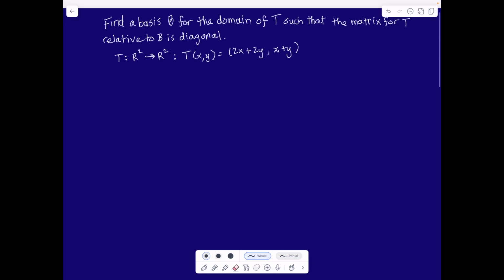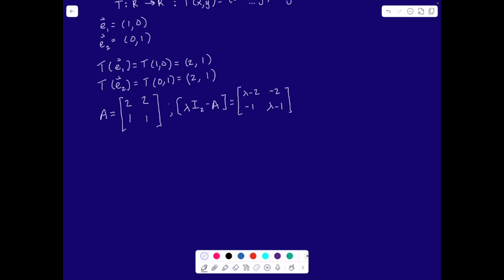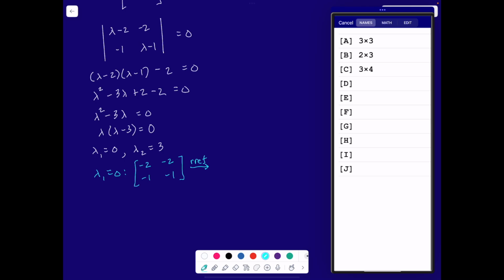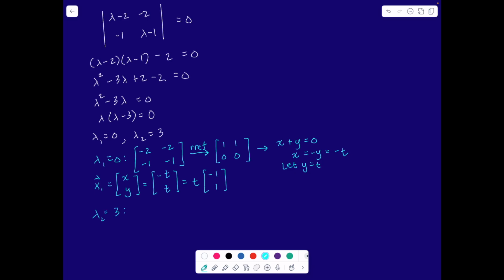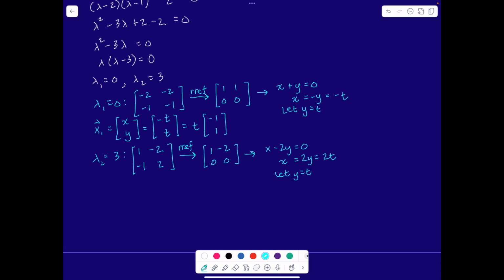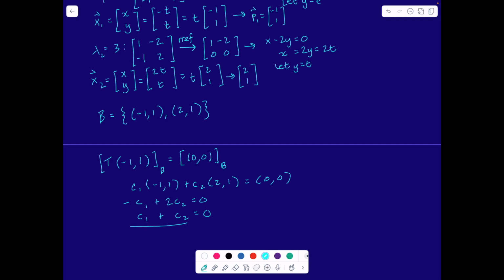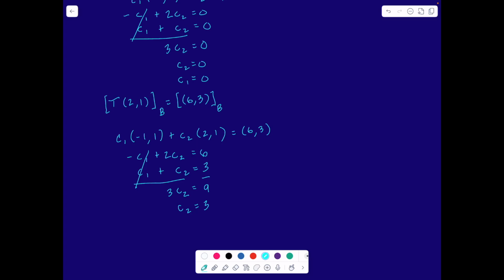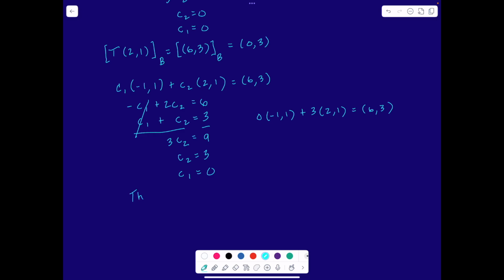Linear Algebra Ex: 7.2.27 - Finding a Basis for a Linear Transformation...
This clip is an example from the Larson text which requires us to find a basis for the domain of T such that the matrix for T relative to B is diagonal.